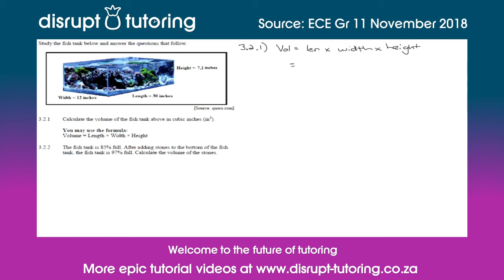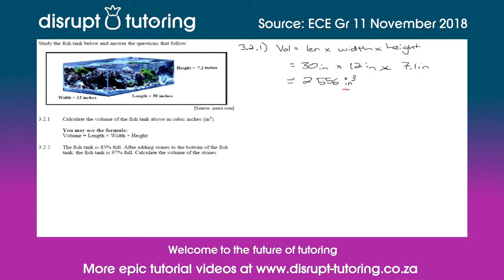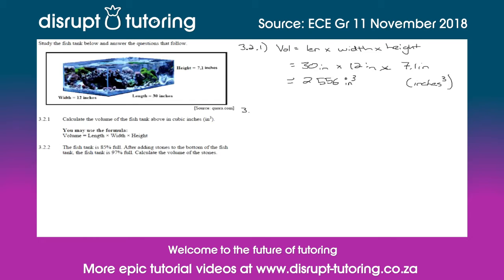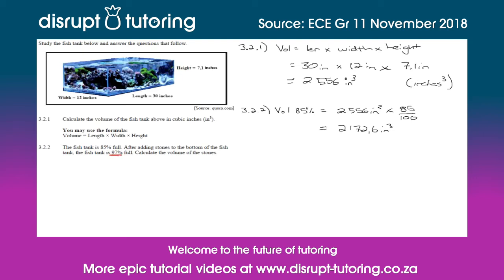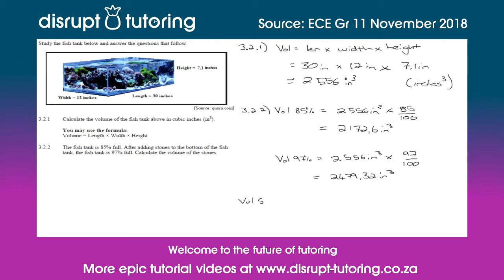#697 Calculating the volume of a rectangular fish tank